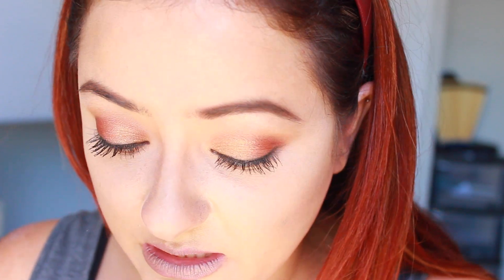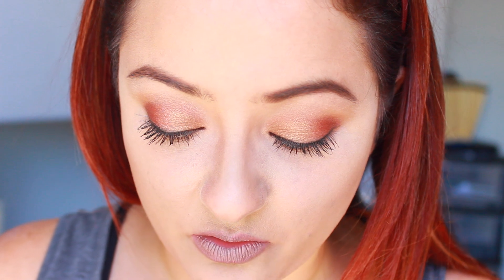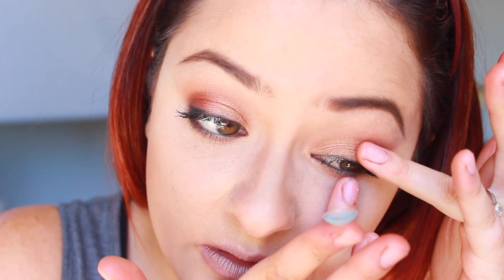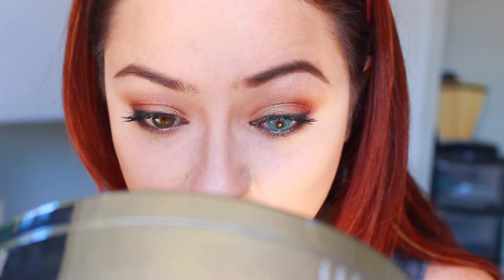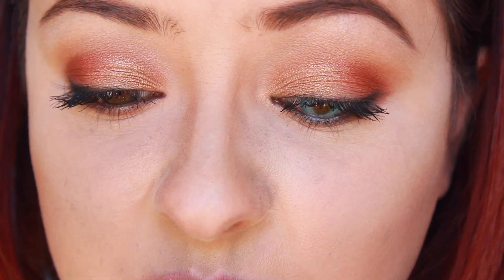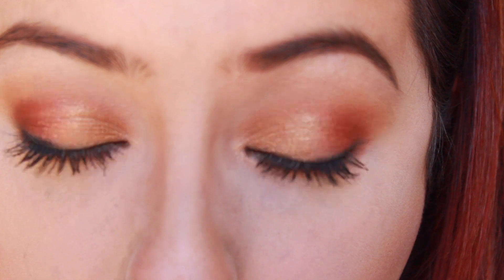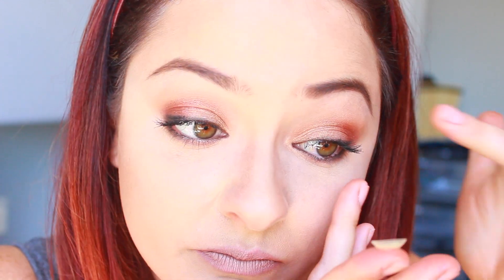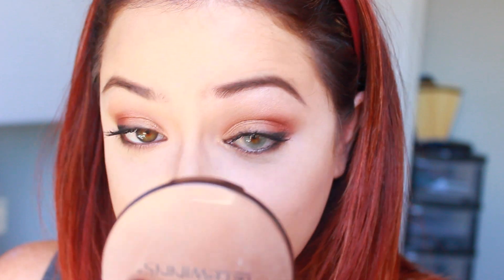Boulonguise Contact Lens review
Trying to find contact lenses that rival the Solotica & Desio contacts.

I did not chose the contact colours in this video so I would quite like to do another review but using contacts that would suit me better.

Natural Eyes - 4.19
Aqua Blue VS Natural 5.15
Both Natural Blue - 6.44
Jasmine vs Natural 8.35
Both Jasmine 10

- Freshtone Super Natural - Aqua Blue
- Freshtone Super Natural - Jasmine

$51.34 NZD
26.48 GBP
$35 UDS
$46.26 AUD

S P O N S O R E D ?

The contact in this video were sent to me. I have kept my opinion 100% my own and you can see for yourself what these contacts look like on my eyes, and make up your own opinion.